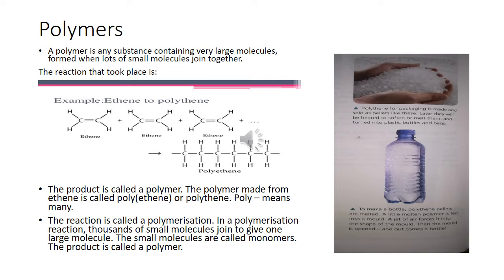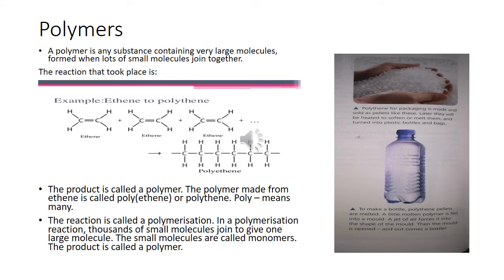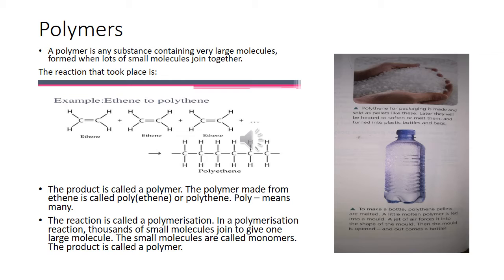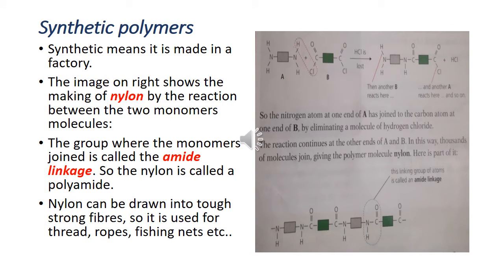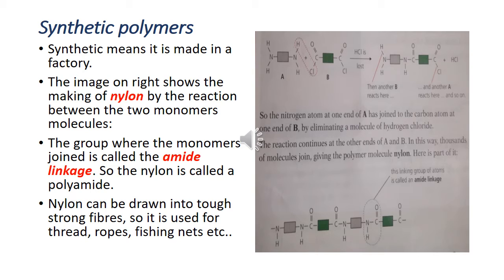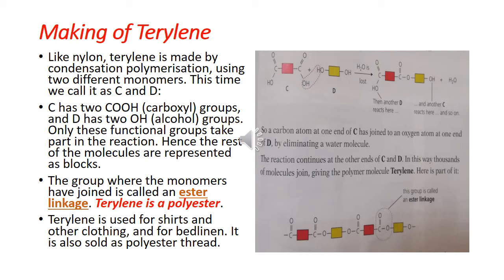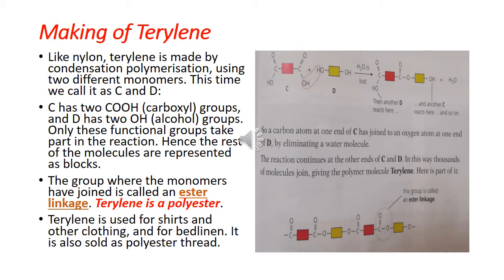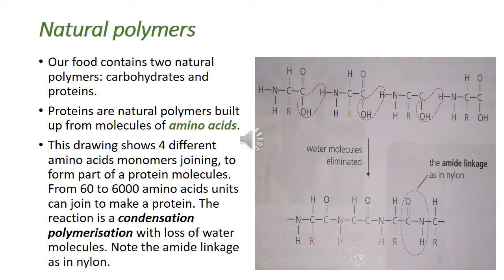Chemistry Class 10 Chapter 1 Organic chemistry polymers part 3 ppt copy